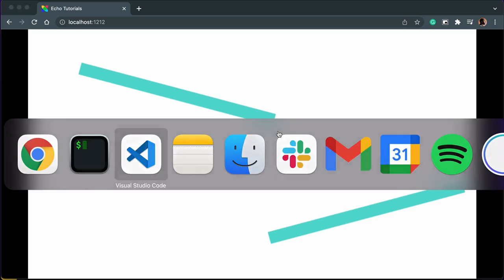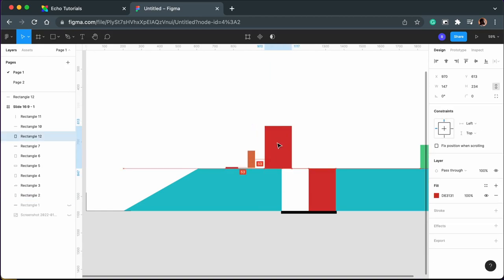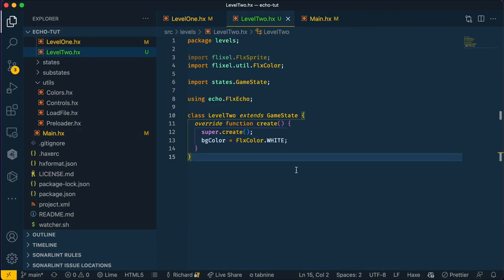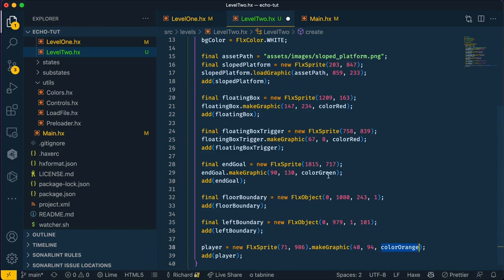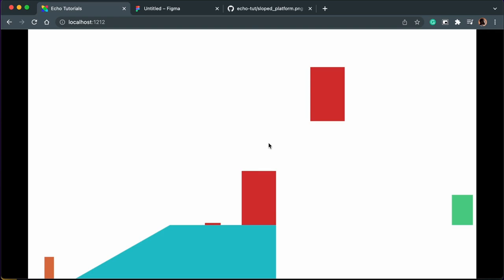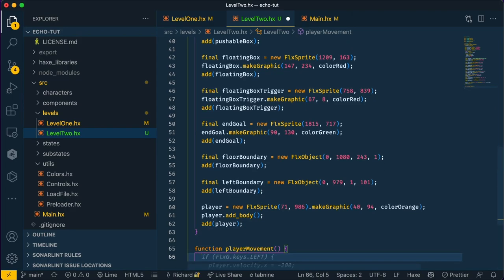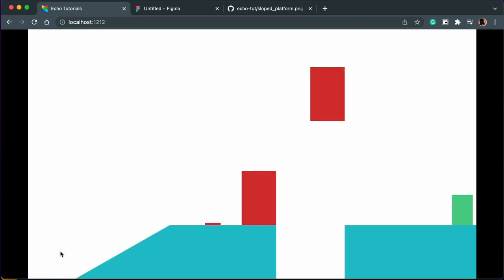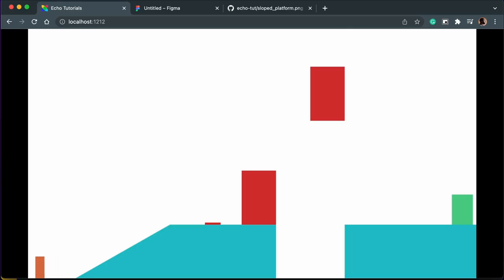Adding physics to a HaxeFlixel game with Echo part 3 | Player movement physics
In this video, we focus on the next project and talk about player movement with Echo in HaxeFlixel more than anything else.

0:00 Video Introduction
00:28 Echo doesn't resolve rotations
01:08 Adding basic objects to game
04:05 Adding Echo toproject
05:22 Adding player movement